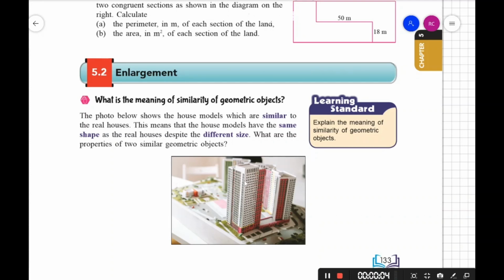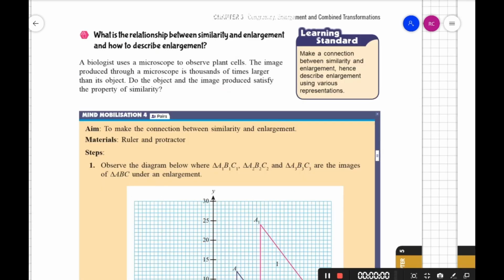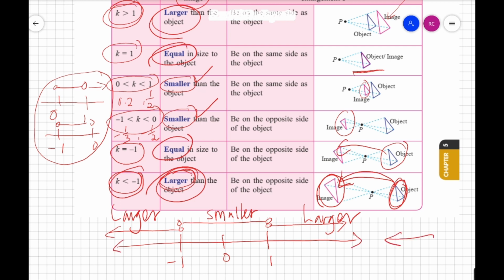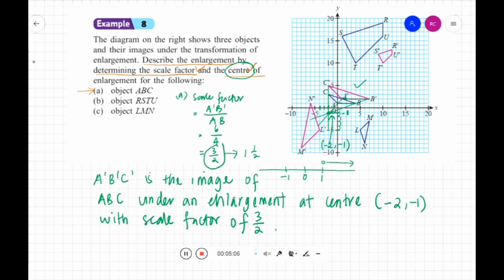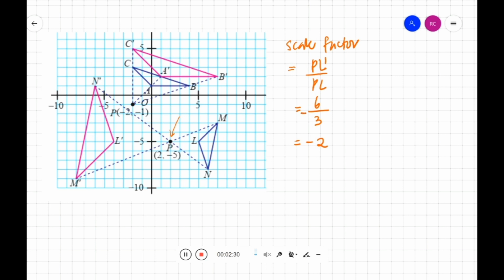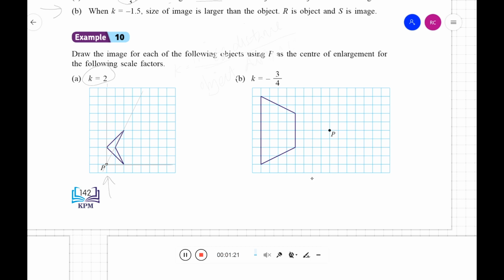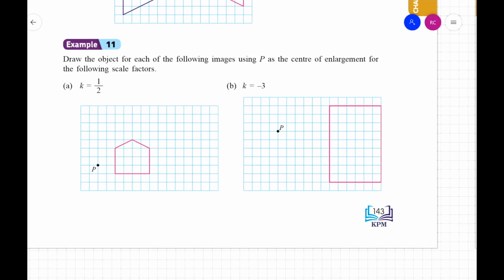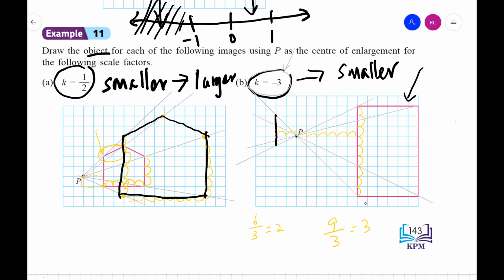Mathematics Form 5 Chaper 5 Congruency, Enlargement and Combined Transformations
This video is about enlargement, first part of enlargement in the Form 5 KSSM Text Book